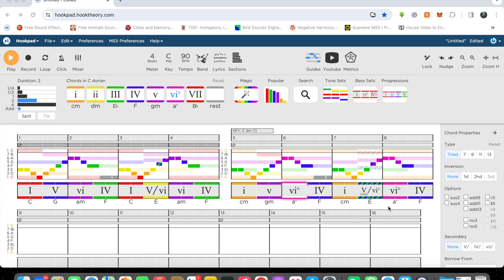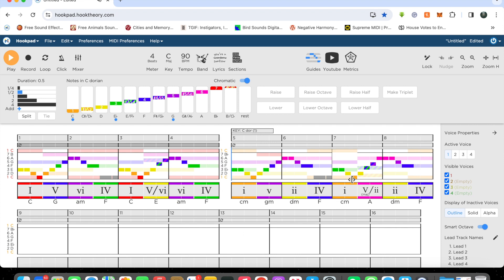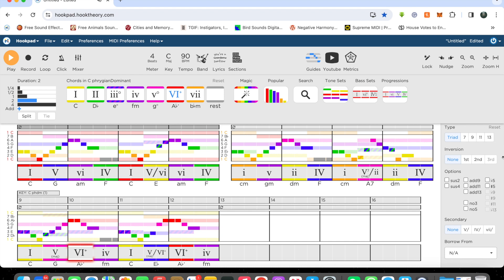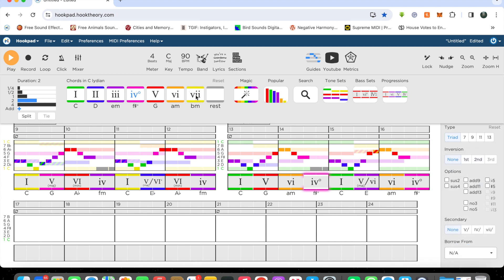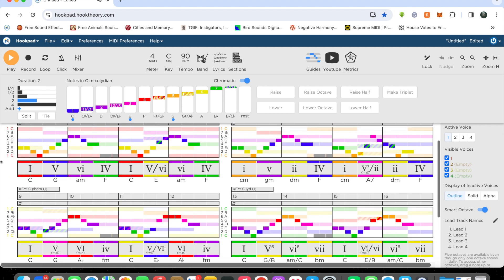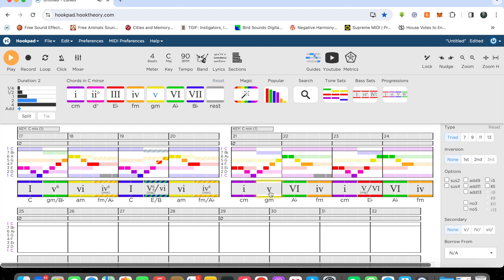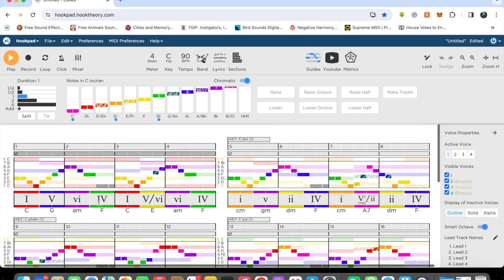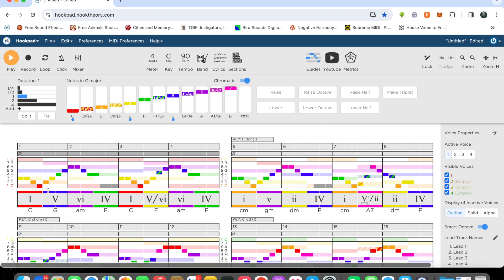Playing with Modes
Playing with modes can unlock creative avenues you may not have considered before. The advantage is they allow you to use ideas you may not otherwise consider.  Of course not every change is aesthetically good or useful, so use your own judgment on how you incorporate them into your compositions.

If you find this useful or helpful, drop me a line.  The studio is open.